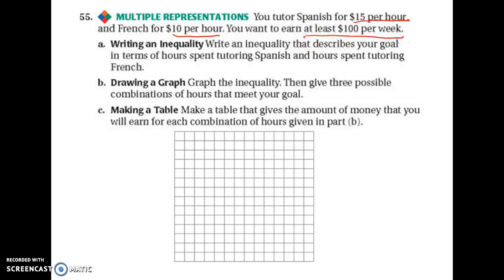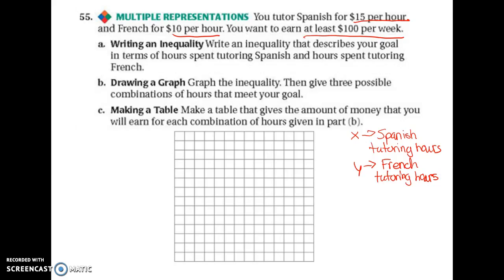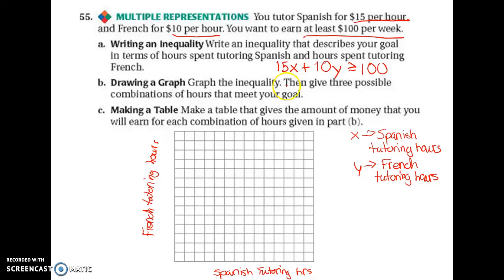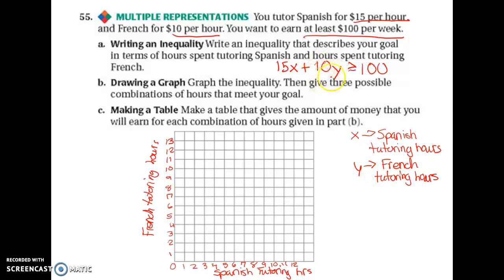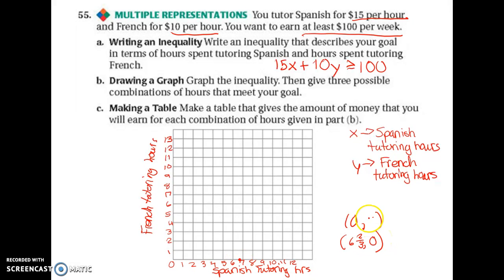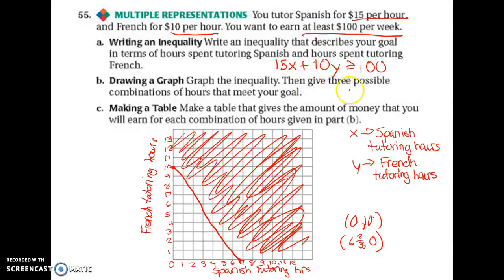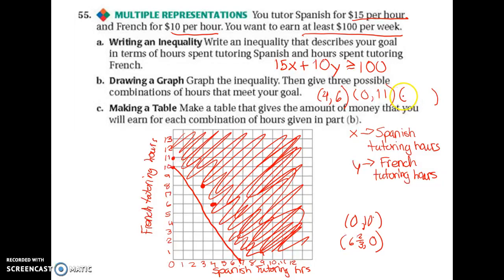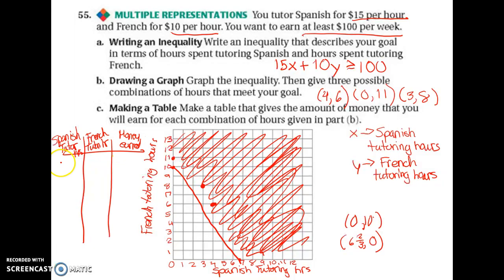5.7 Word Problem #55